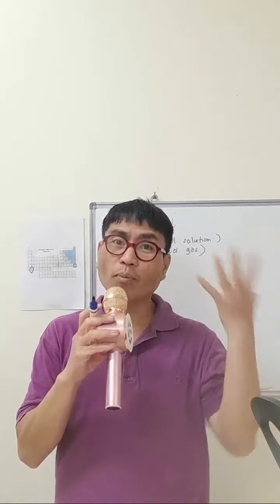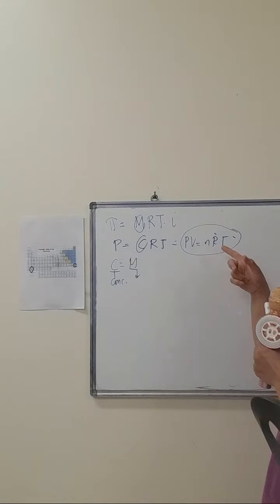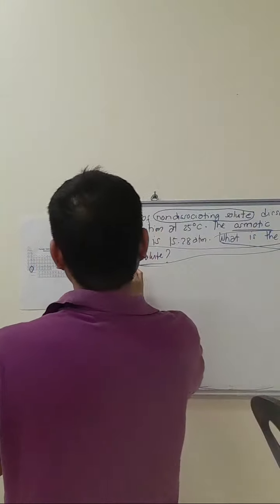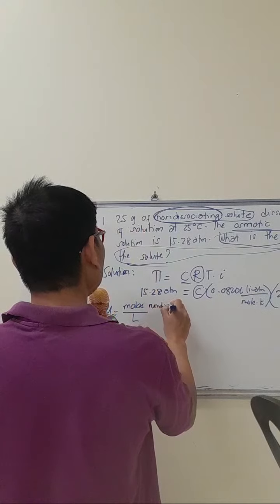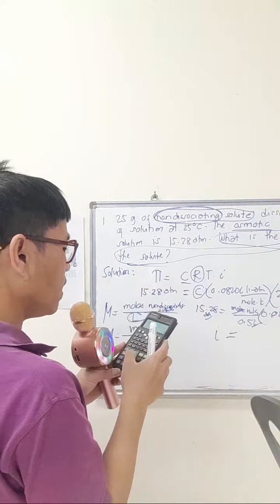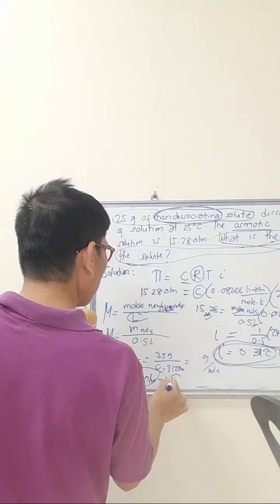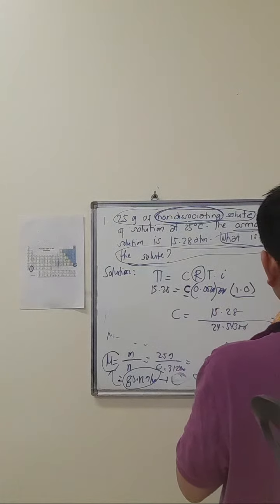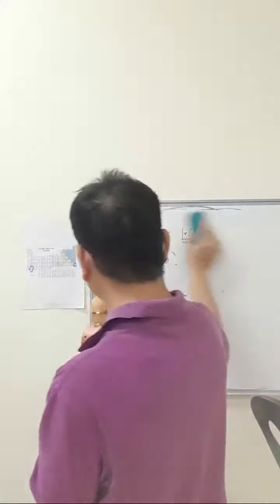Osmotic Pressure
Osmosis Pressure is type pressure that relates to the molarity (concebtraton), universal gas constant, temperature and the vanhoff factor ion.